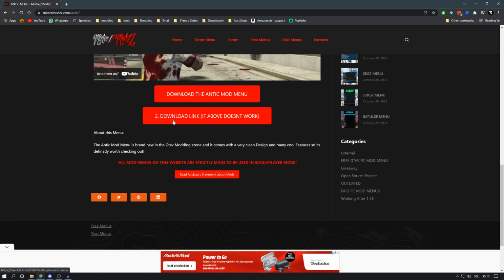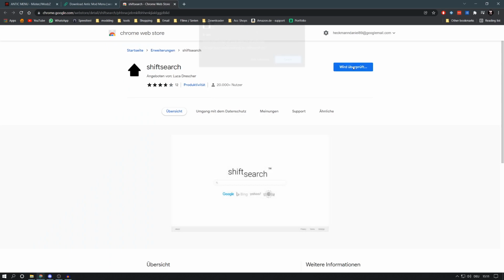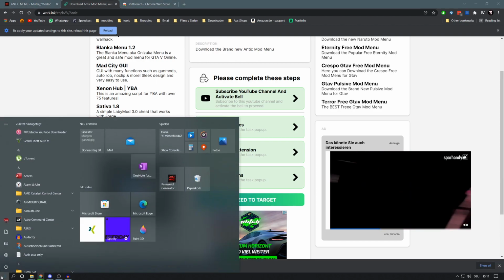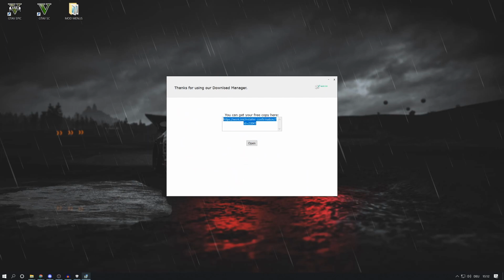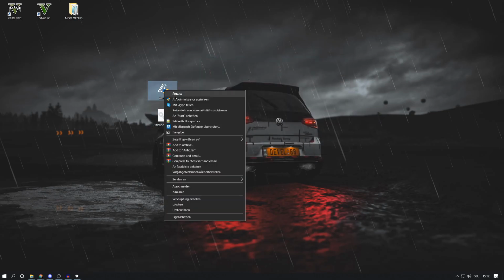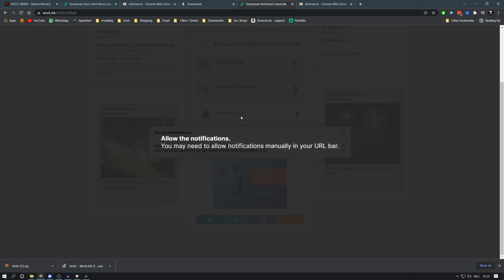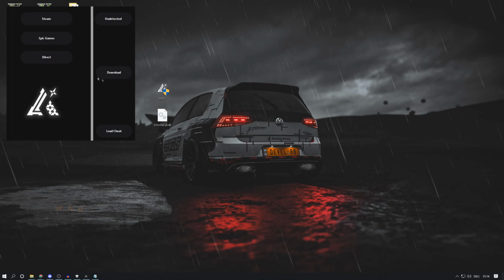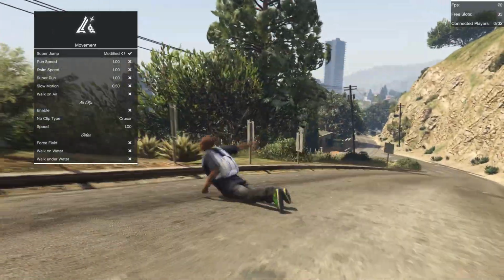GTA 5 PC 1.58 ANTIC BEST FREE Mod Menu - w/ Recovery, Trolling & Protections MisterModzZ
Important Links

Social Media

ABOUT ME

Name ? Daniel or Mister//ModzZ

Age ? 22

Country ? Germany

Content ? Modding Tutorials & Showcases